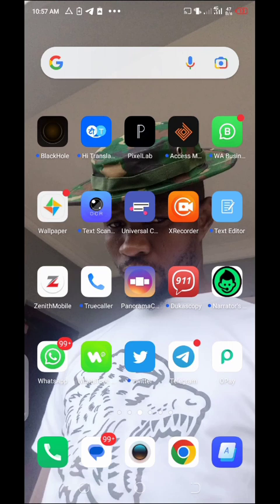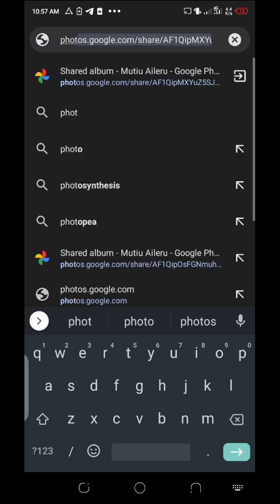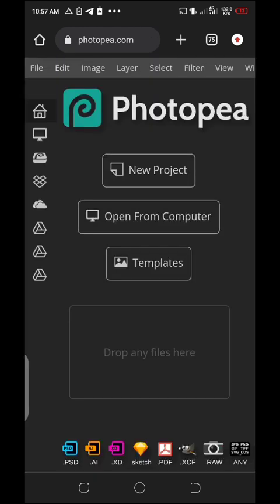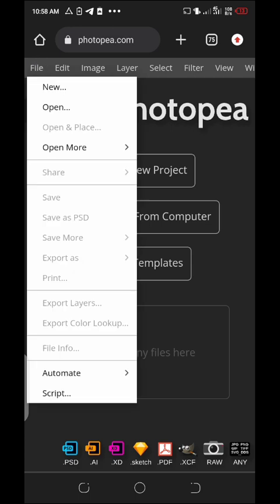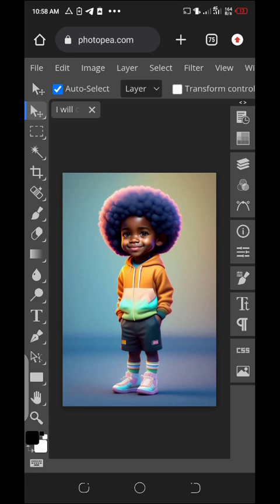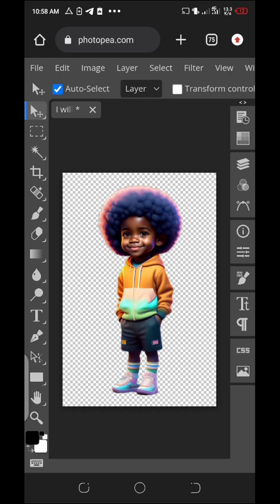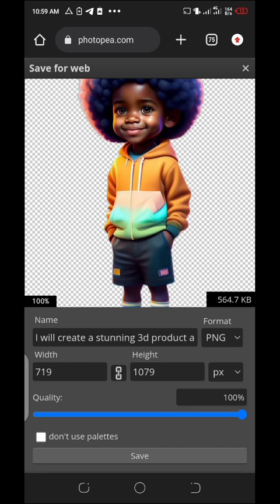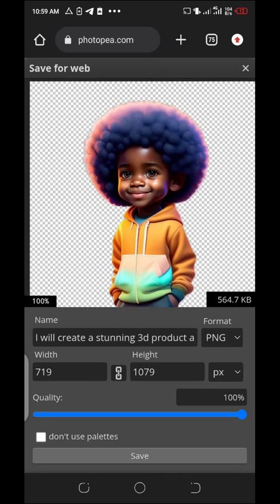HOW TO REMOVE BACKGROUND OF A PHOTO USING PHOTOPEA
Learn how to create this flyer using your Smartphone.

... and hit bell icon🔔 this enable you to get notifications when we share new FREE awesome video tutorials.

🌠 OUR COURSES AND SALE'S PAGES.

pexellab graphics flyer design graphicsdesign pexellabtoday today latestgraphicsdesign photoshop beachparty partyflyer newflyer  flyerdesign pixellabtips&tricks logodesign. perfume  perfumeflyer happybirthdday

3d logo mockup apk
3d logo mockup online
3d logo mockup for photopea
3d logo design, best logo design in corel draw,3d
design, create a logo, illustrator 3d logo, logo creator,
graphic design, company logo design,3d logo
photoshop
3d logo mockup with dark wooden
logo mockup generator
3d  SuperHi Hubs,
logo design,3d logo,3d logo design, logo, best logo
design, design a logo, logo design tutorial,
professional logo design, how to make 3d logo superhigraphics.
design, design, design logo, logo design illustrator,
photoshop logo design, logo design in CorelDRAW,
logo designer, logo maker, illustrator logo design, best